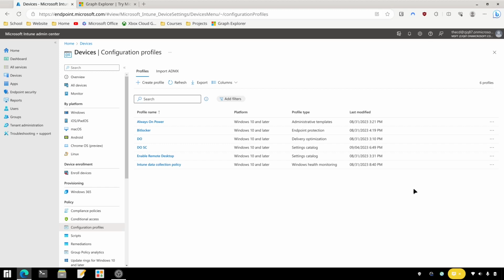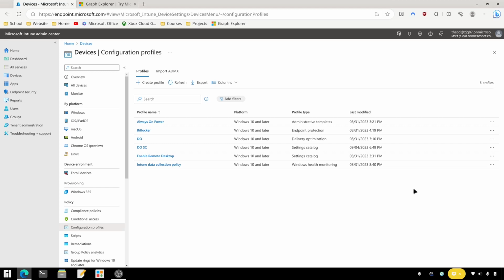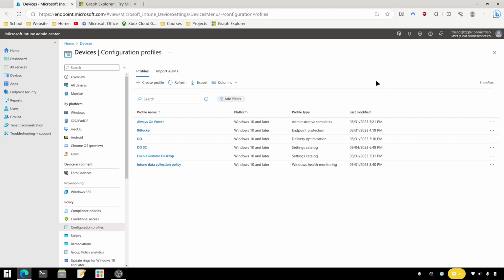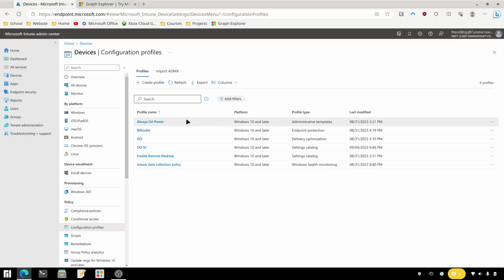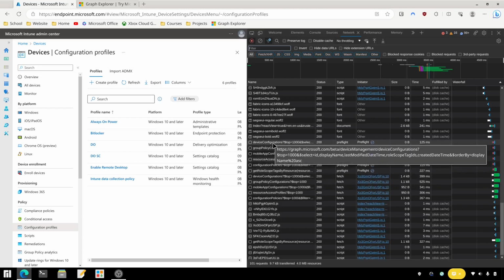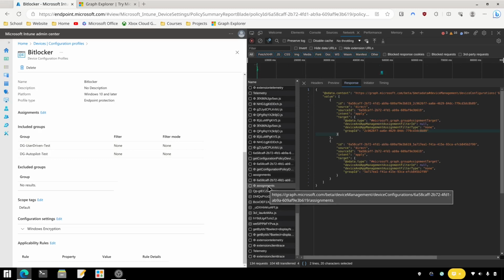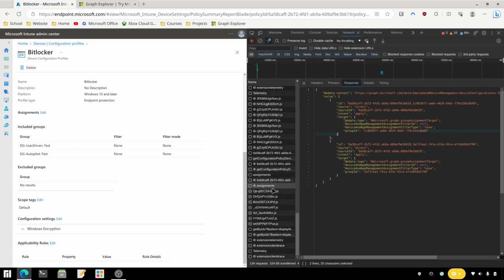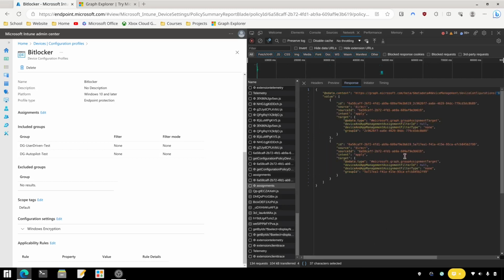Tips for Using Microsoft Graph API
Recently I've been working a lot with the Microsoft Graph API while developing a C# application. Along the way I've found some tips that make it easier but also some frustrations that many others have certainly run into. I wanted to share those with you today along with some helpful links to get you started.